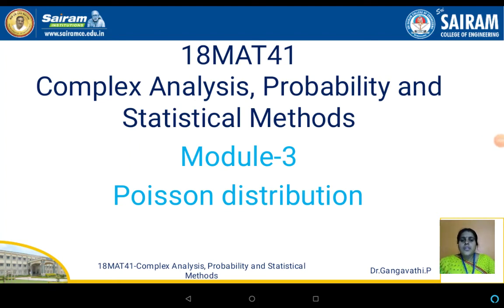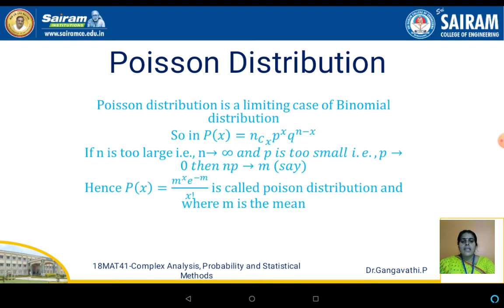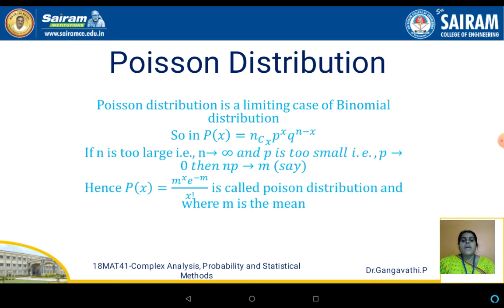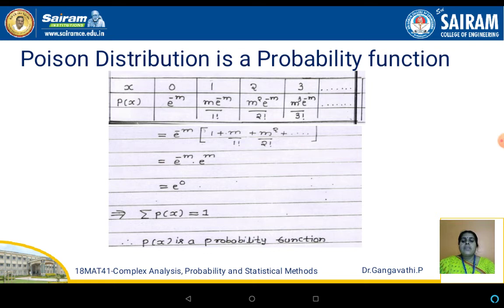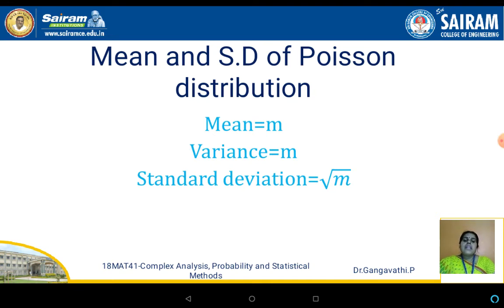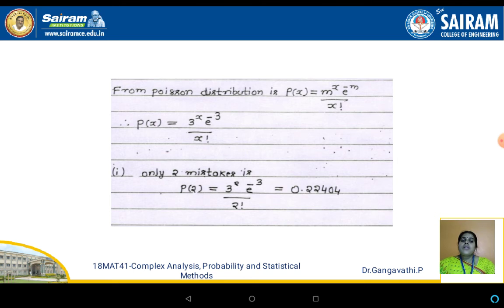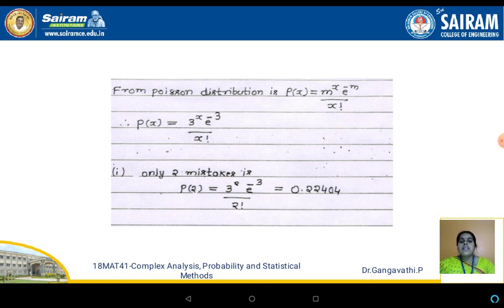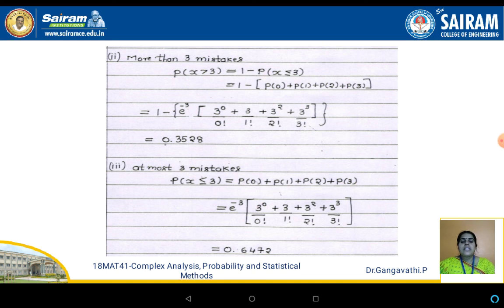Lecture video_18MAT41_Module-3_Poisson Distribution_Dr.Gangavathi.P